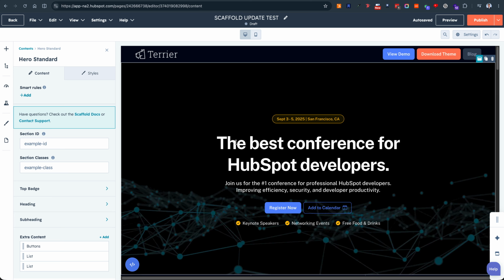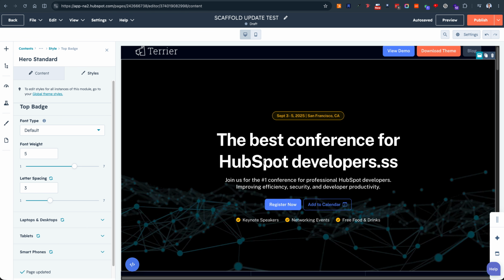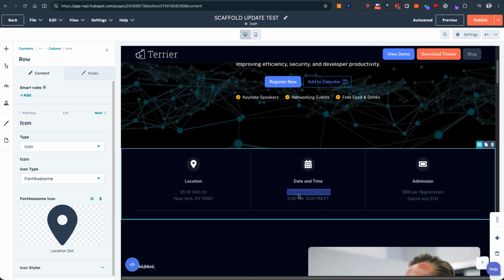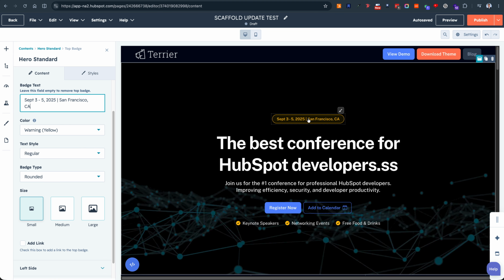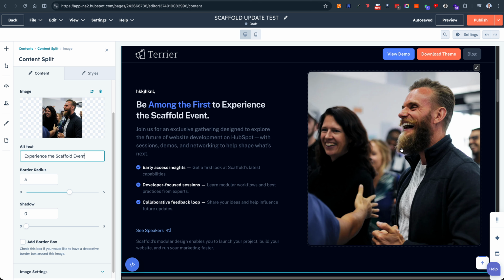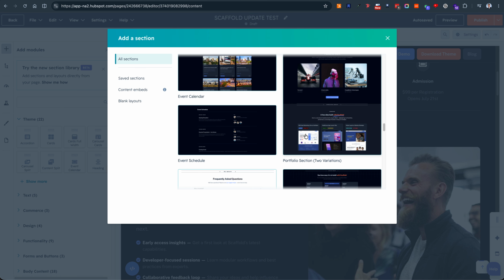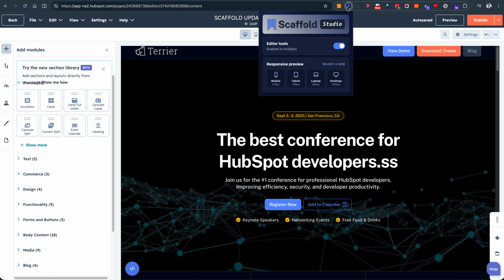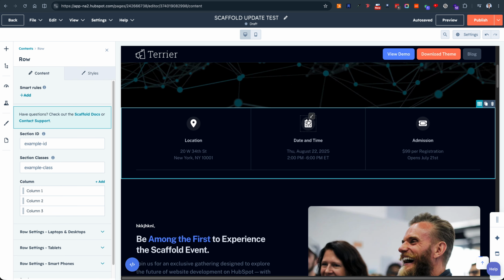Revolutionizing HubSpot Editing with Scaffold Studio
A quick look at **Scaffold Studio** in action.

Instead of hunting through the HubSpot editor for the right field, just click an element on the page preview and Scaffold Studio jumps directly to the corresponding module field.

Scaffold Studio also adds responsive breakpoint controls directly to the editor, making it much easier to design and fine-tune layouts across desktop, laptop, tablet, and mobile without the usual guesswork.

These are the kinds of workflow improvements that save time every day when building websites in HubSpot.

More features are on the way.

0:00 Introduction
0:31 Traditional HubSpot Limitations
2:04 Using Scaffold Studio
3:31 Scaffold Page Sections
3:44 Responsive Editing
4:46 Summary